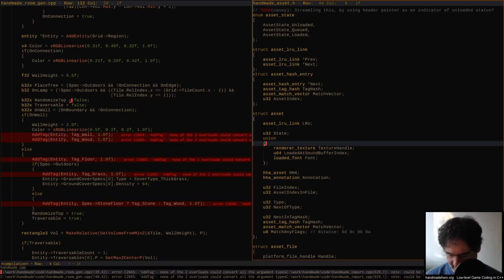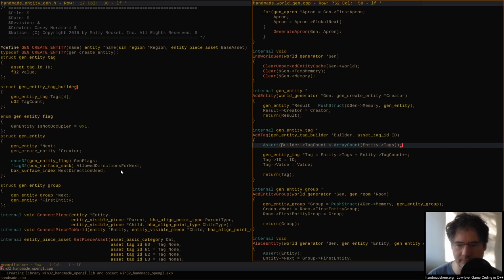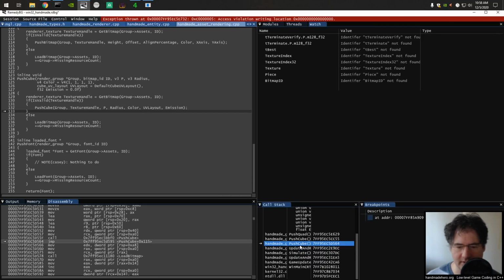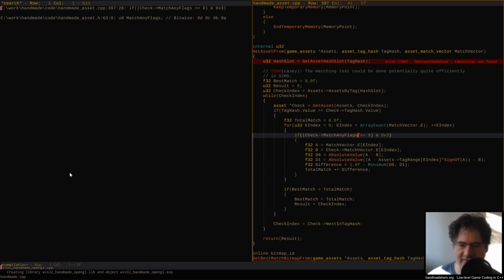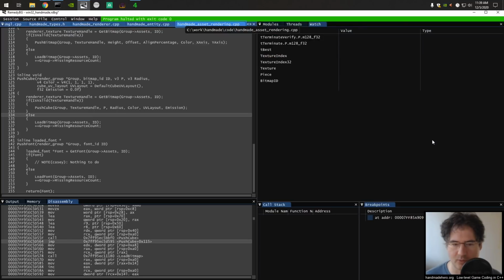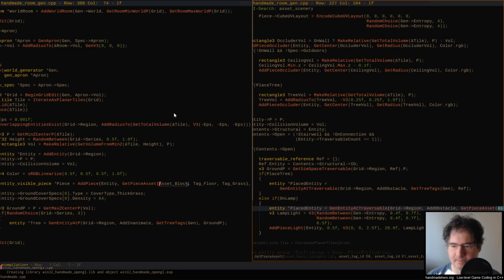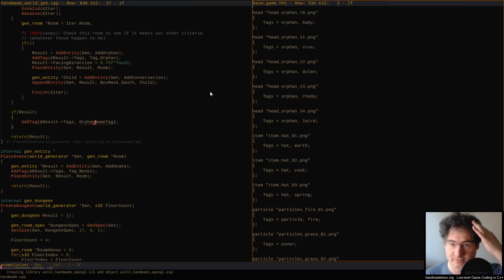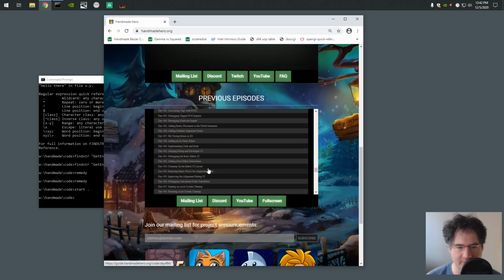Handmade Hero Day 622 - Debugging Asset Tag Hashes